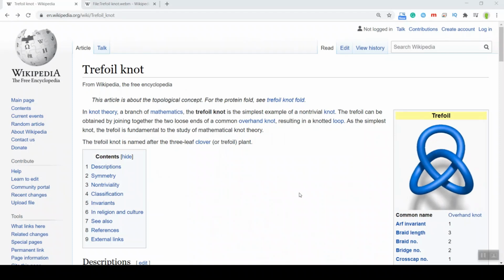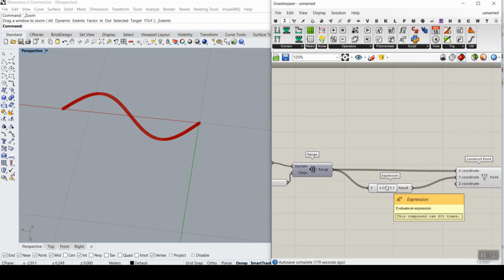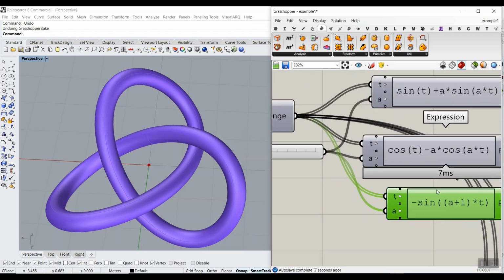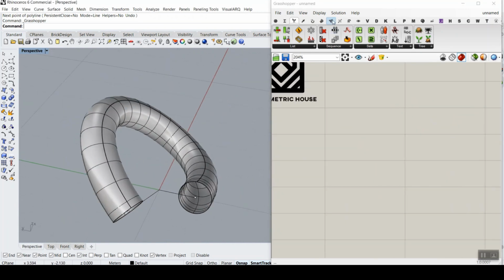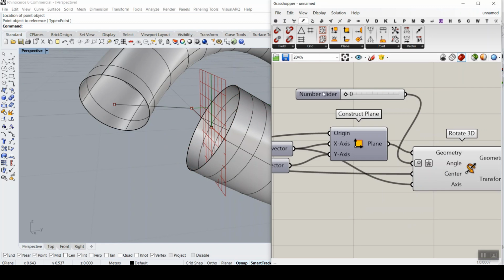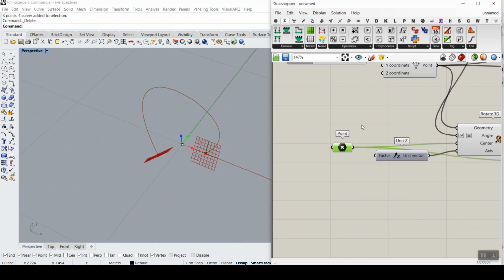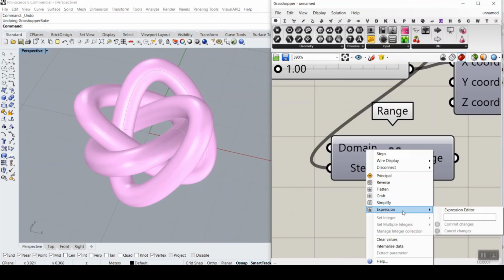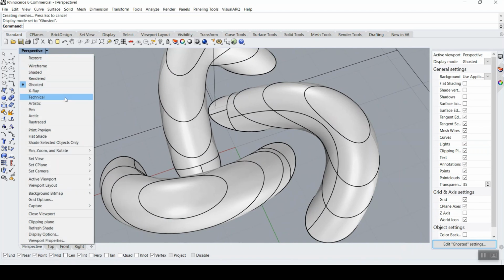How to make a Trefoil Knot (Parametric Surface)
In this tutorial, we will show how to make a Trefoil Knot in Rhino Grasshopper and then remodel it by defining geometrical parameters.